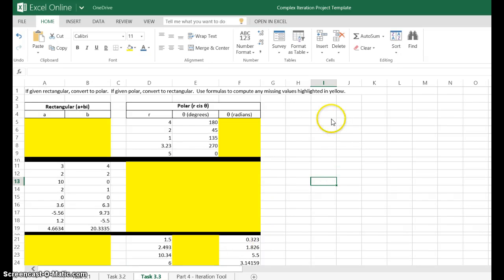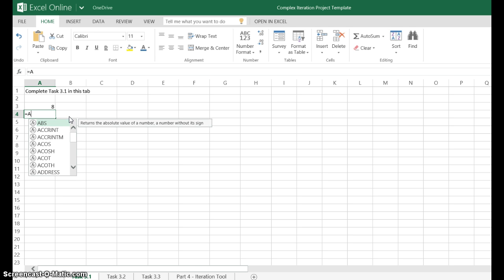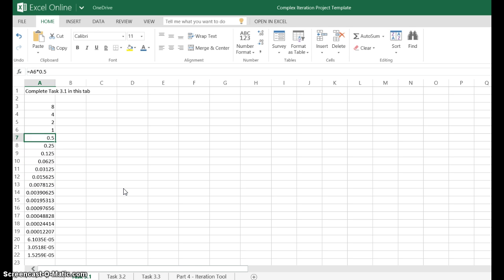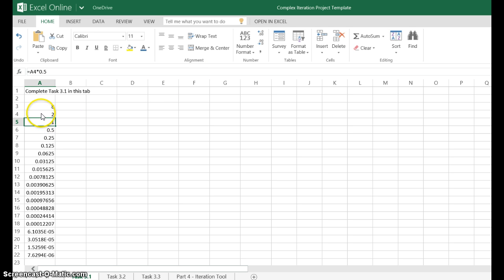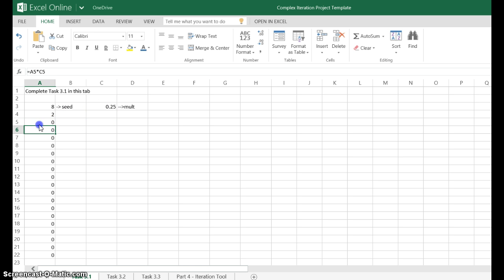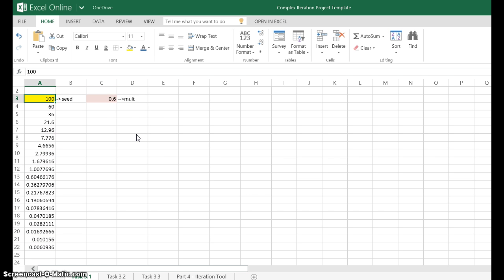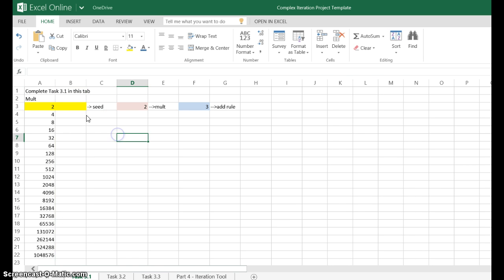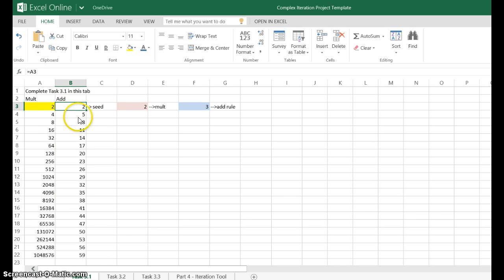Project - Programming Task 3.1